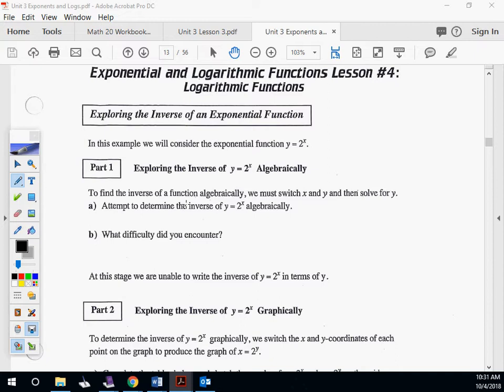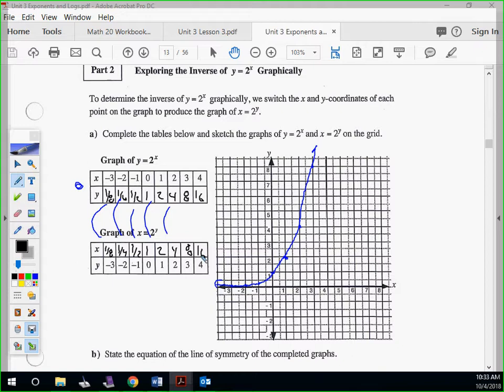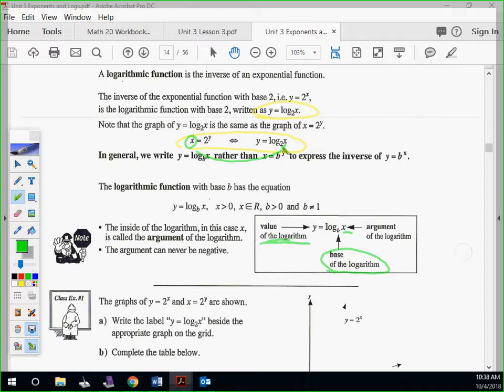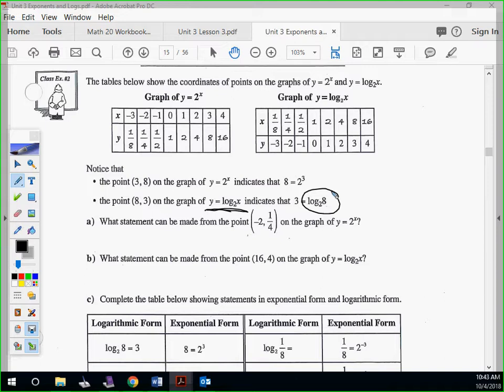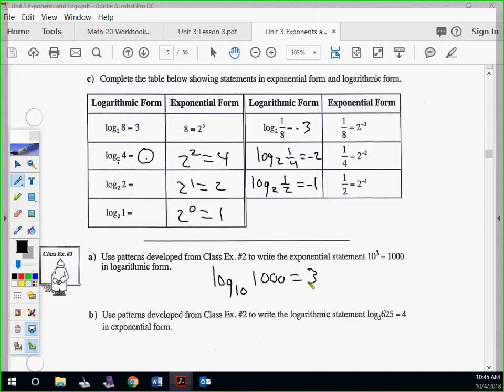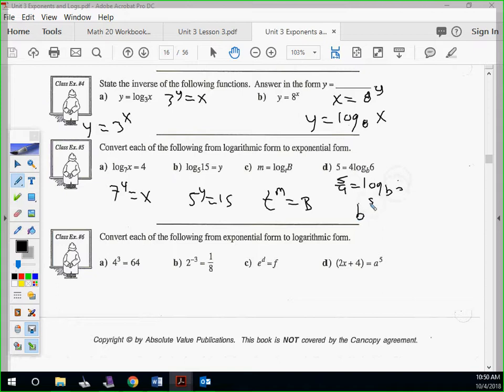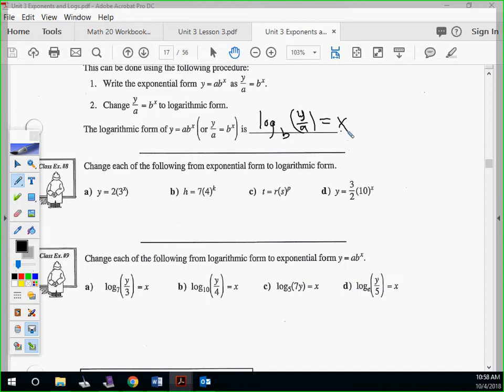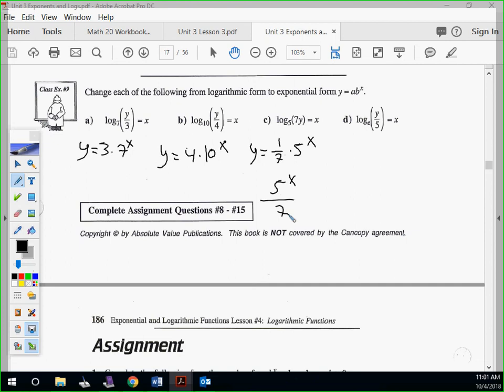S2 Chapter 1 Lesson 4- Intro to Logs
S2 Chapter 1 Lesson 4 - Evaluating Logs and understanding the patterns between logs and exponentials - Math 30-1